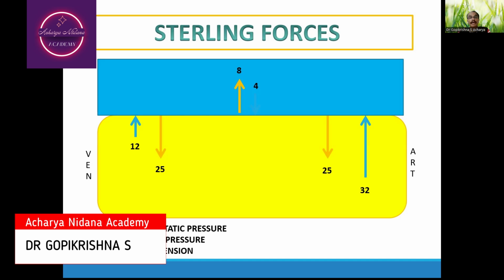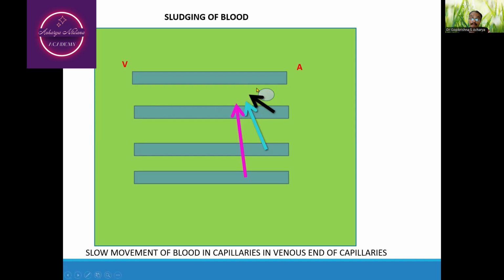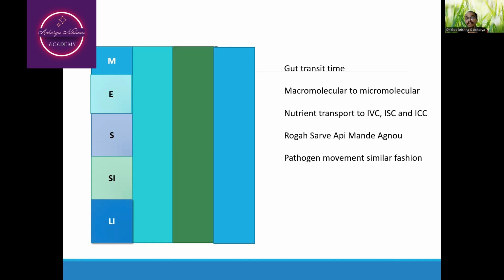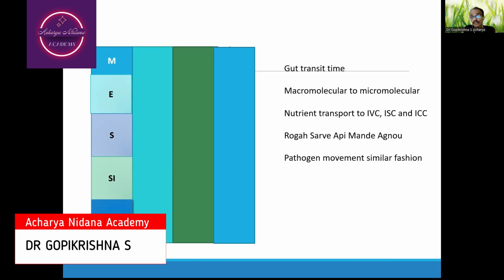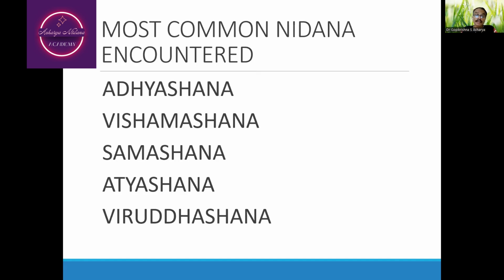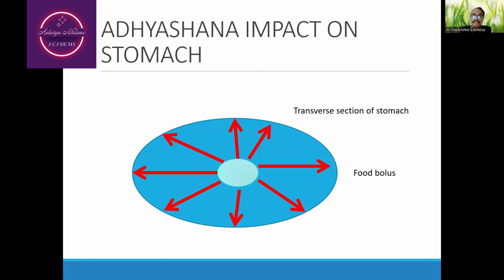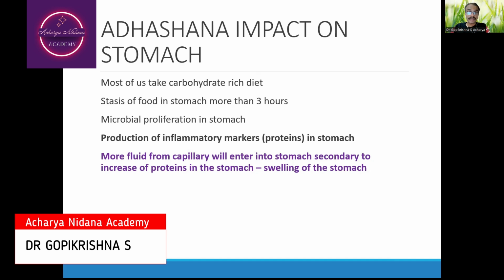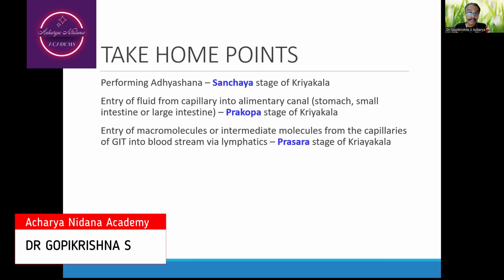Application of Kriyakala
This video discusses the application of Kriyakala in terms of western physiology, pathophysiology, application of physics, chemistry and biology, microbiology. This video also discusses the application of sterling forces, sludging of blood, contents of human body, understanding of Rogamarga in terms of understanding of compartments of the human body, critical understanding of Adhyashana.

Dear ANA members, go through the video completely, what are the major key takeaways mention in the comment box below, what is the one topic that you would like to hear in this channel mention in the comment box and if you like this video then spread this video to maximum number of true Ayurveda learners so that we can make a huge movement out of this small message.